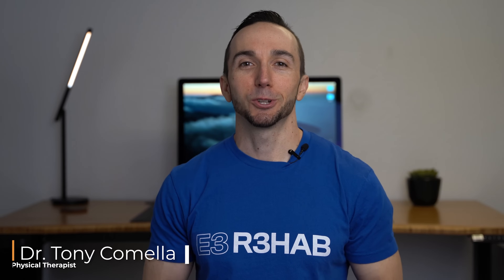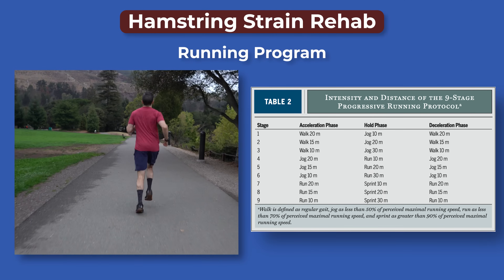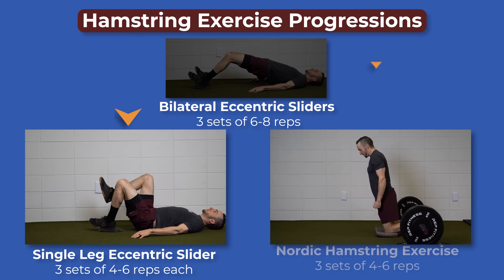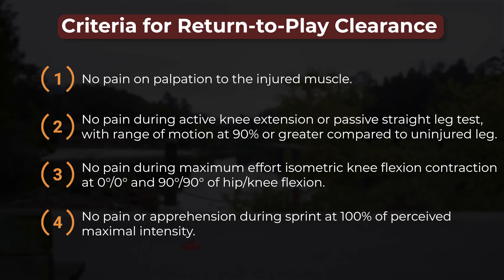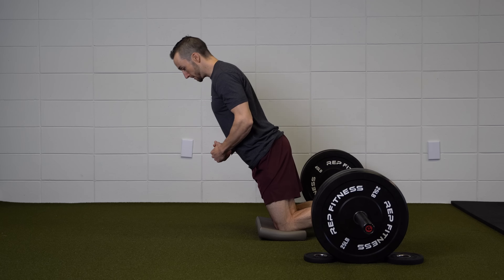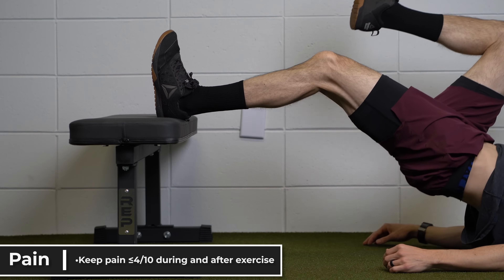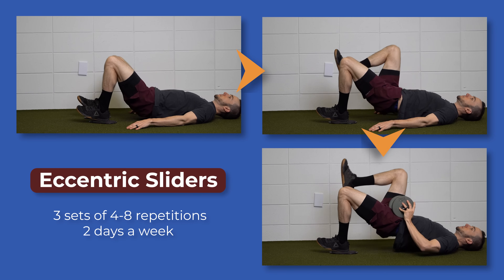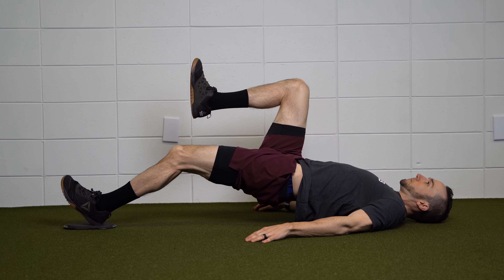Hamstring Strain Rehab (Science-Based Strength and Running Exercises and Progressions)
In this video, I answer some common questions regarding hamstring strain rehab:
What are some of the best strengthening exercises for the hamstring following a hamstring injury?
How do you safely return to running and/or sports following a hamstring strain?
Is pain allowed during rehab or should it be avoided?

Introduction (0:00)
Research Review  (0:16)
Practical Applications/Exercises (4:54)
Summary (6:25)